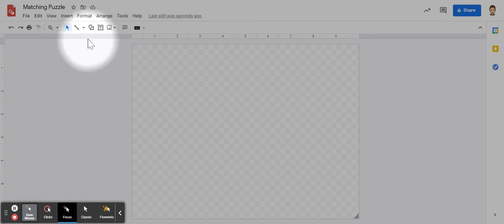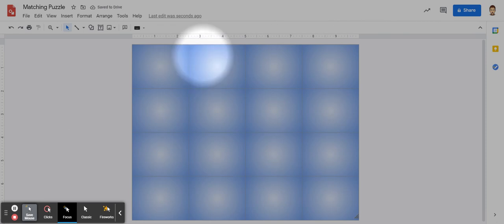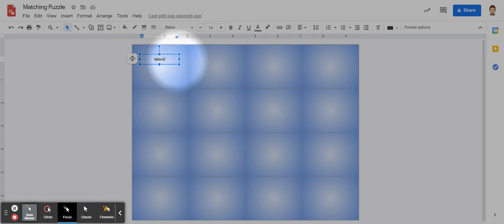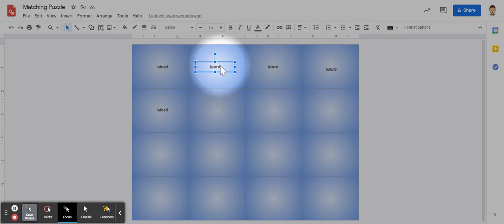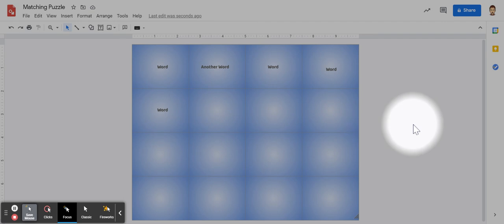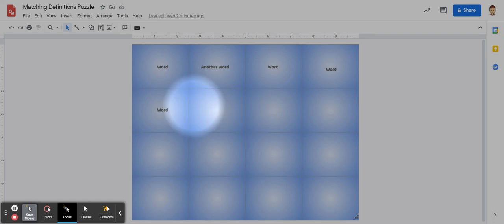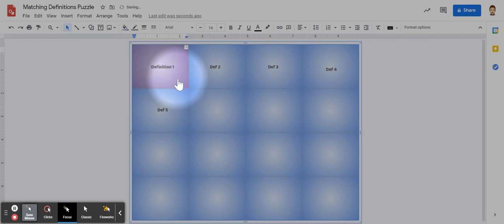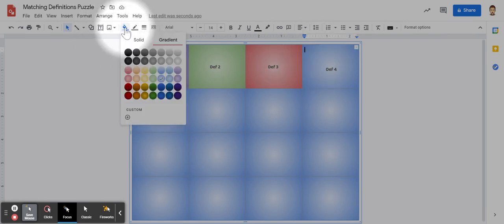Making a Matching Manipulative Puzzle Part 3 in Google Draw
This video shows how to use Google Draw to make the 2 importance pieces for the students to manipulate in a matching puzzle.